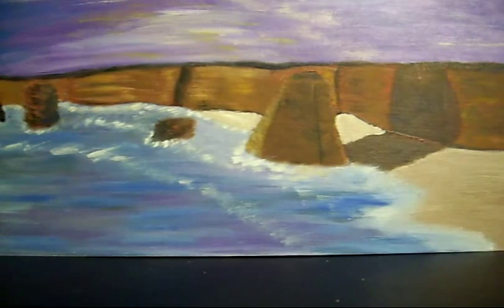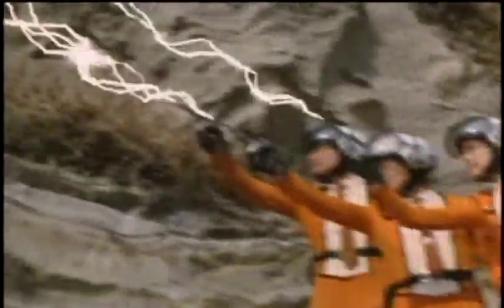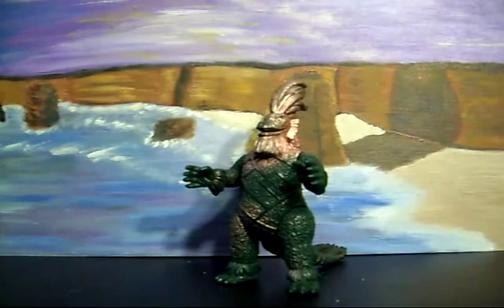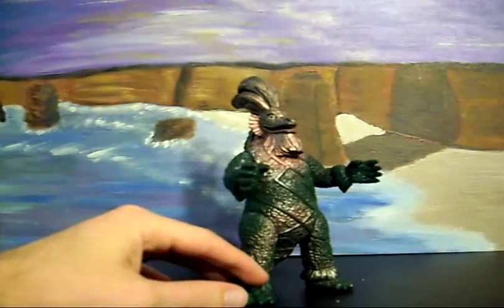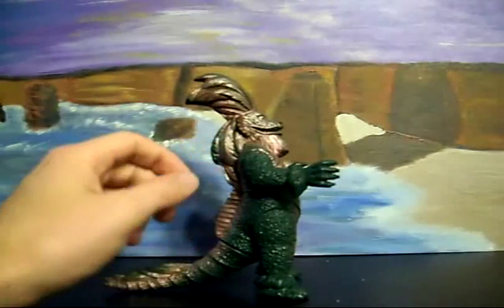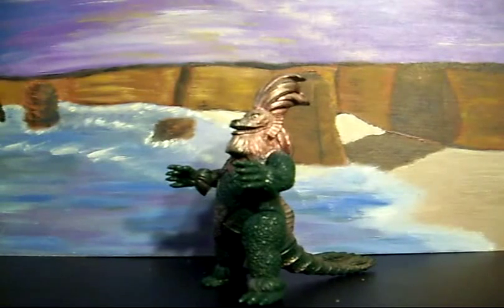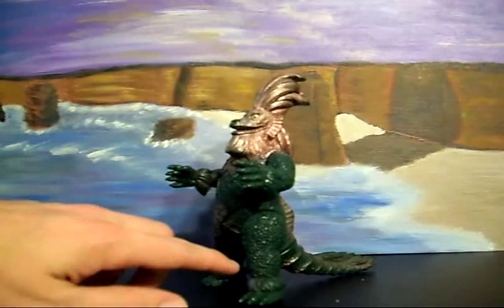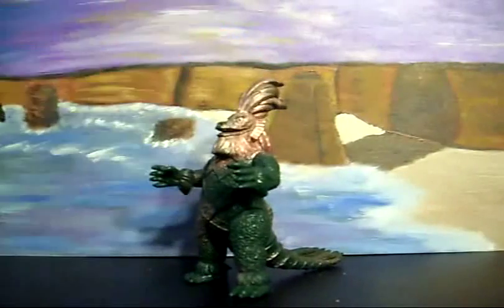Figure Review - Bandai Geronimon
While I orginally was going to review a different figure. I settled on doing this sweet little number here. Hope ya'll like it.